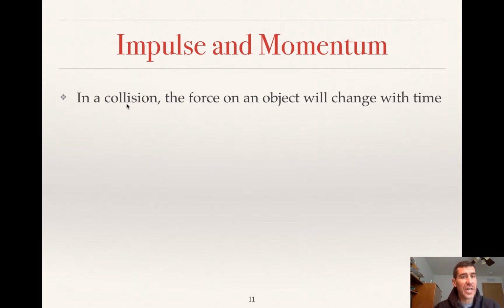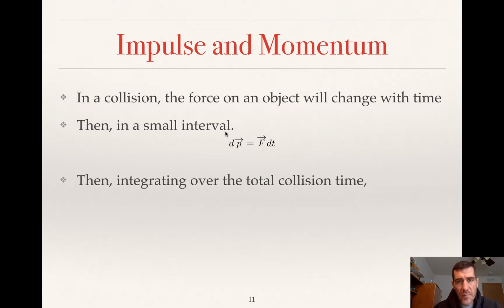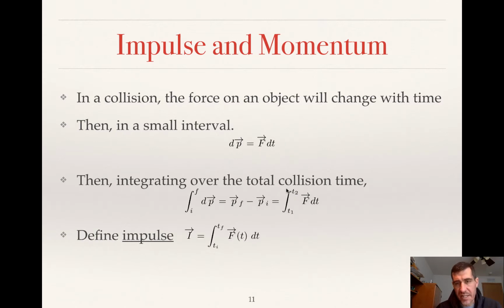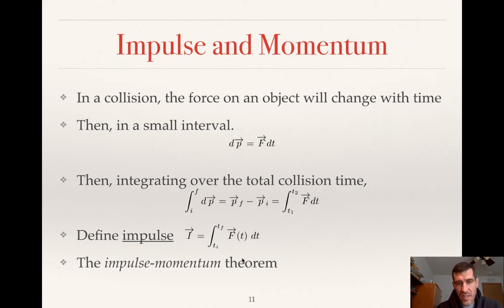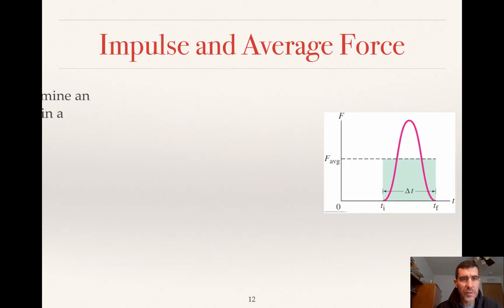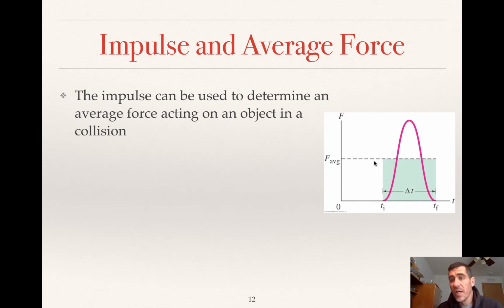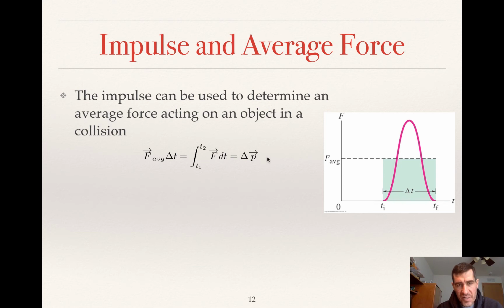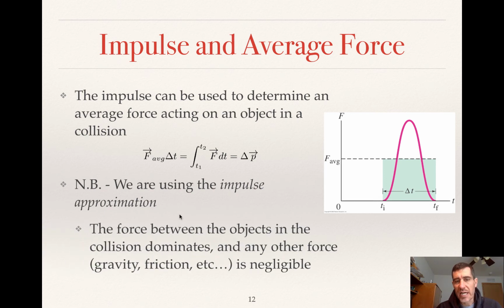phys253 PLvideo chapter 11-2